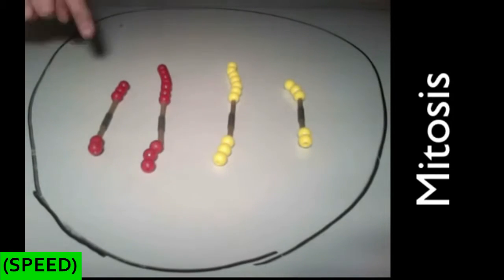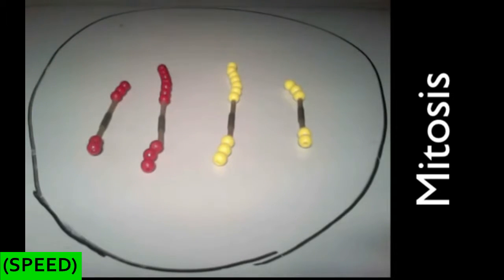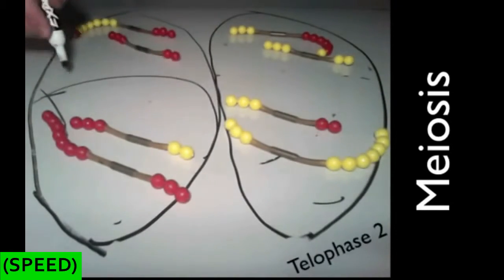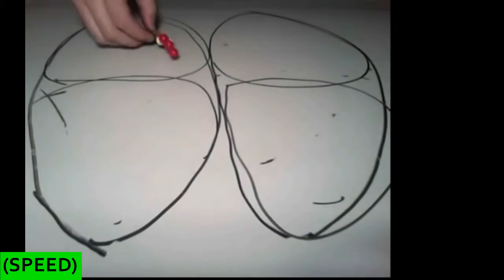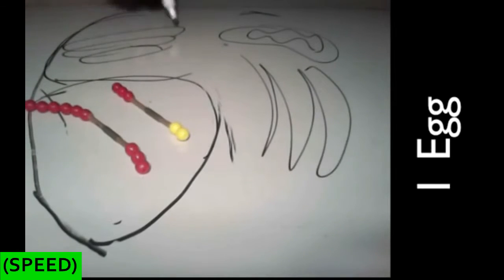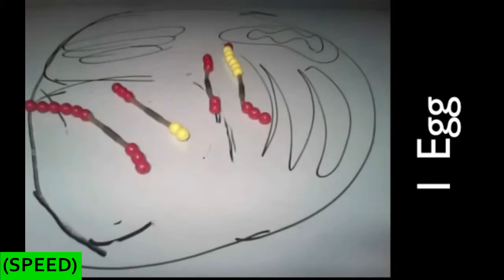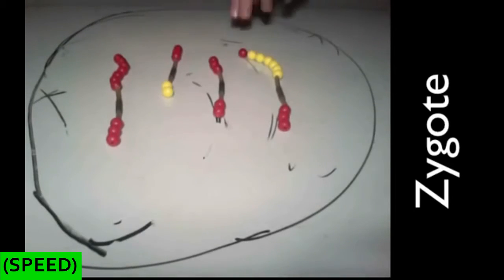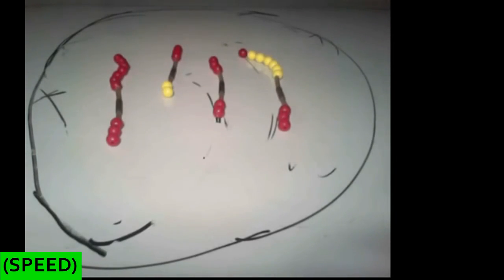[SPEED] Mitosis and Meiosis Simulation